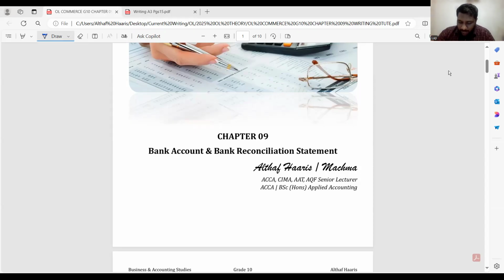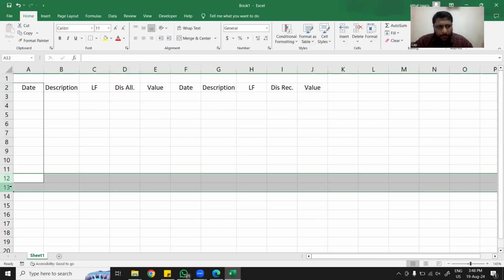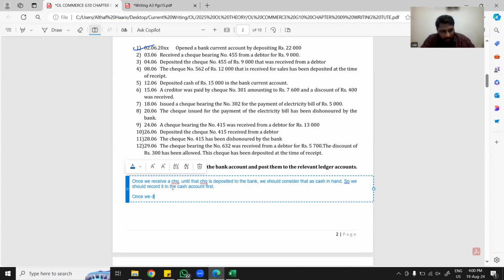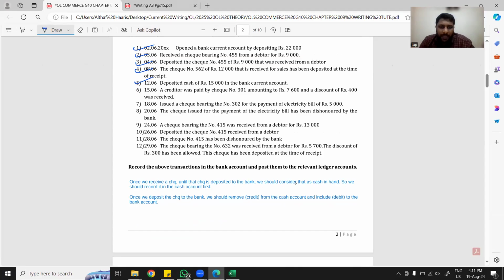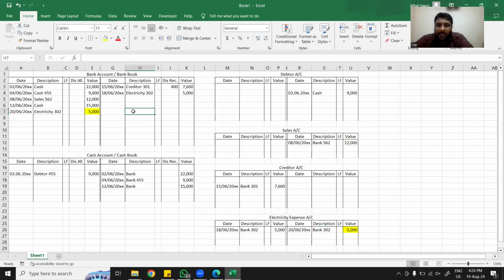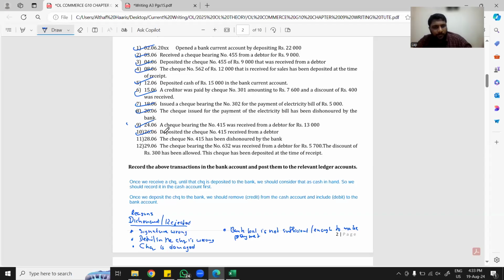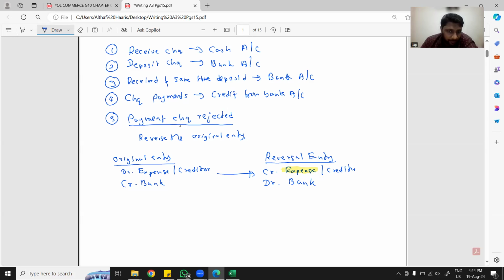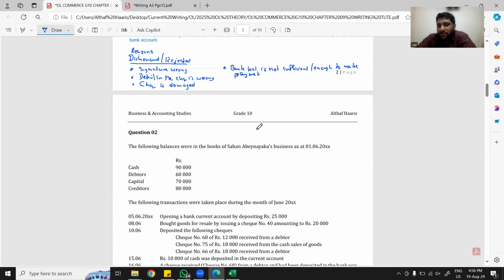G10 | Unit 09 | Bank A/C & Bank Rec. | Part 01 (O/L Commerce | Bs & Acc Stds - Eng Med) - FREE